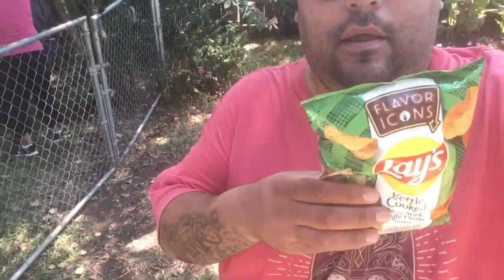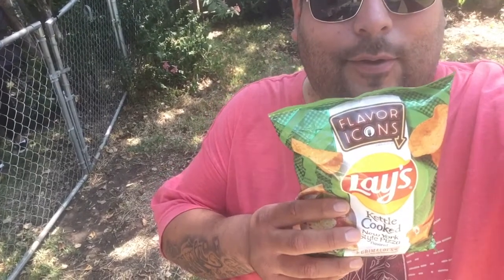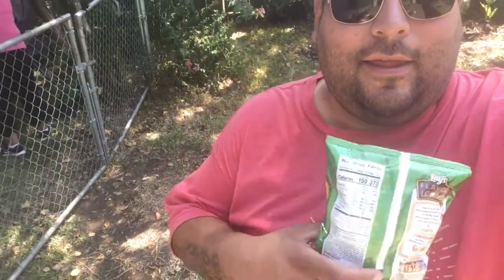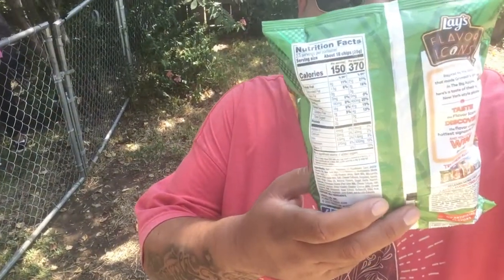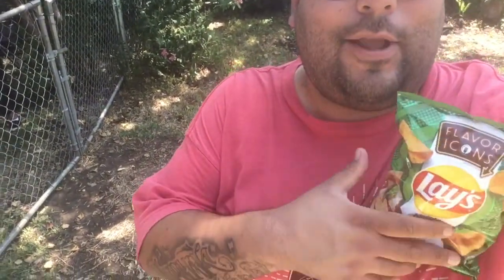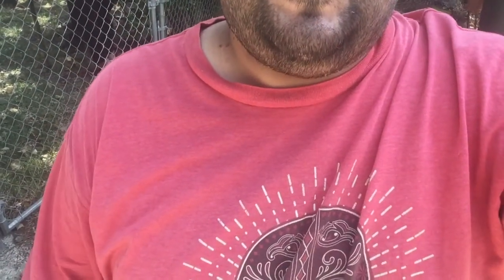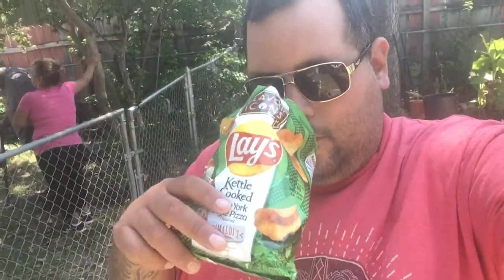🍕 lays kettle cooked, New York style pizza, snack review